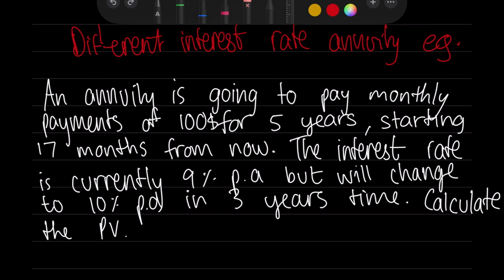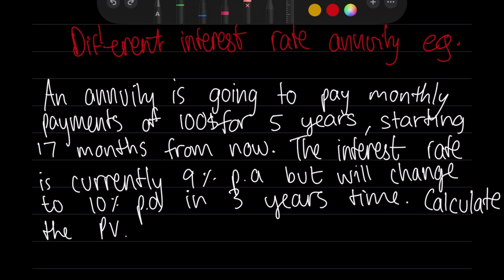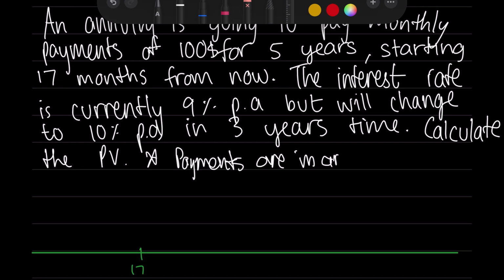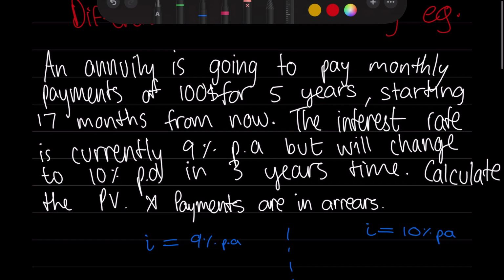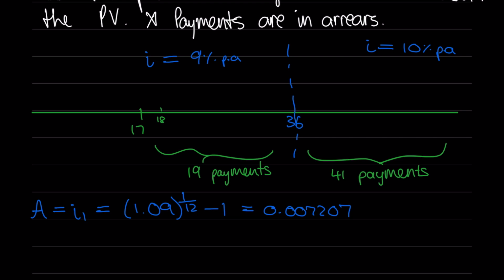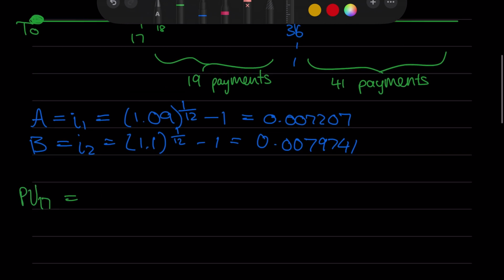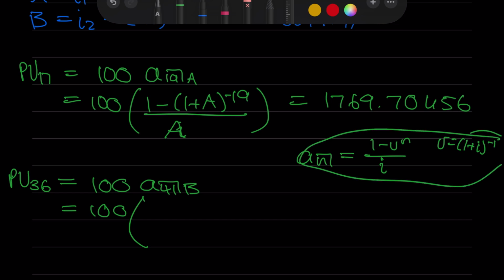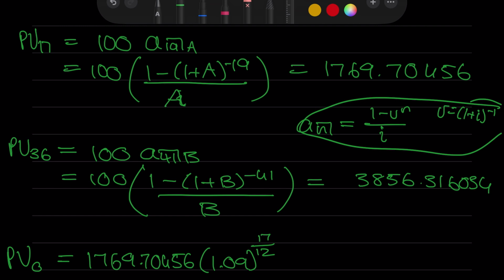PV of annuity practice, p1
This video contains worked examples of calculating the present value of an annuity. This example includes a change of the interest rate during the annuity term.